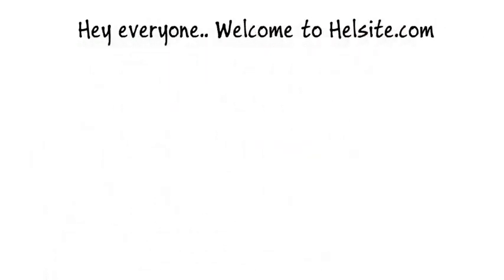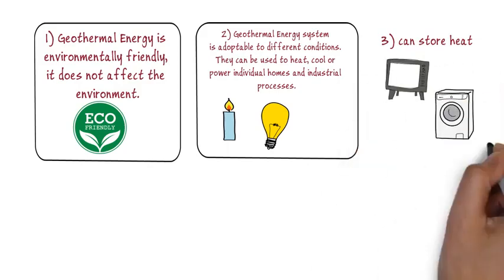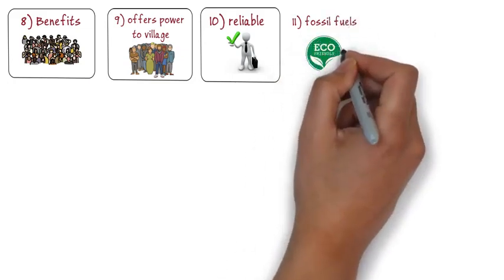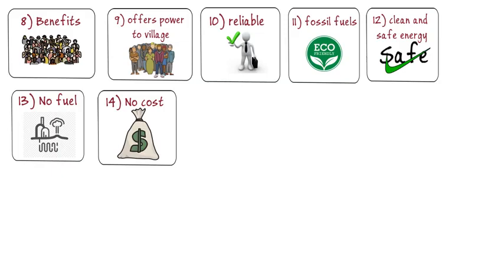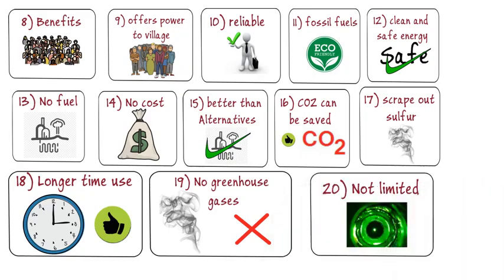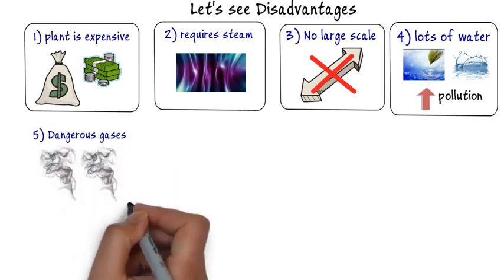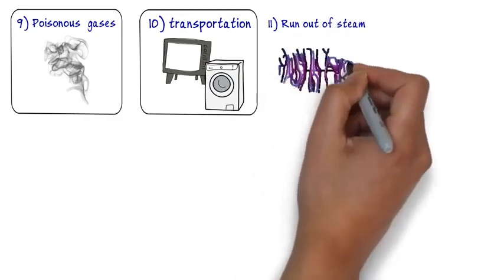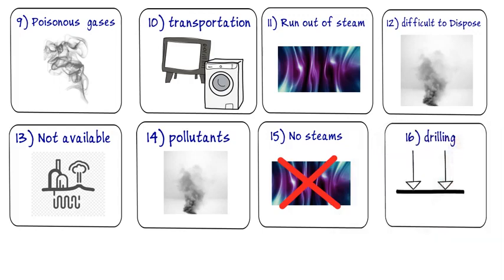Advantages and Disadvantages of Geothermal Energy (2020) | Merits and Demerits | Pros and Cons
advantages and disadvantages of Geothermal Energy (2020).

Geothermal Energy is the energy which is got from the earth. As people have been consuming energy since years, there may be chances of shortage of non-renewable energy sources.

So why not to use those energy sources which are renewable?
Scientists have also found such an amazing energy source i.e. Geothermal energy - Earth (source of this energy).

In this video, I have shown you several advantages and disadvantages of Geothermal energy.

About Channel:
Thanks for visiting, Helsite YouTube channel, This YouTube channel is regarding Advantages and Disadvantages, here content mainly divided into various categories such as Science related pros and cons, technology related merits and demerits, Health related advantages and disadvantages, etc.

Here we upload fresh and genuine content regarding advantages and disadvantages​, which helps to educate your self in the right way with the right data.